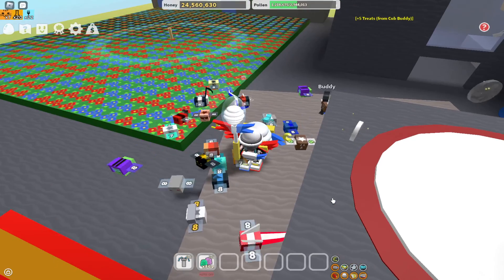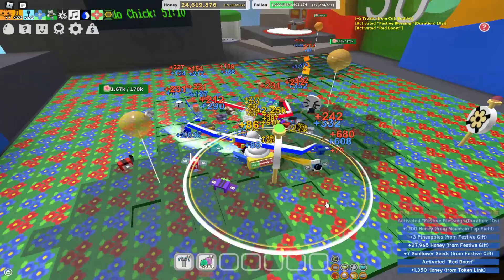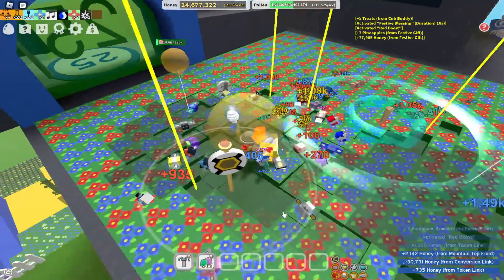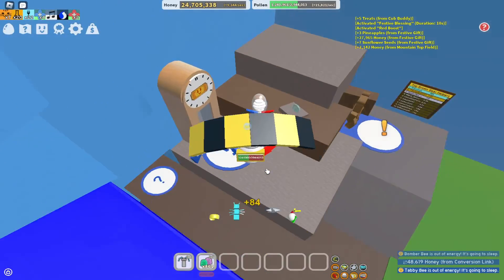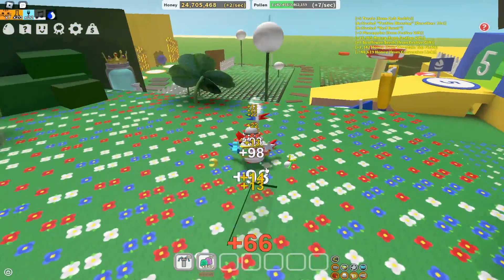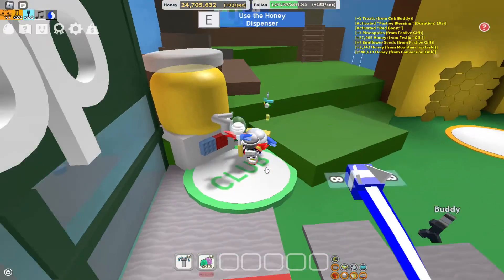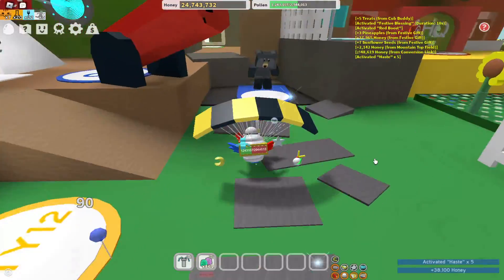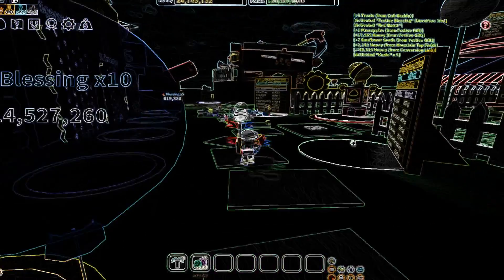(Pt. 2)How To Get Honey FASTER in Bee Swarm Simulator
Hello This is part 2 of me telling you how to get more honey in bee swarm simulator!